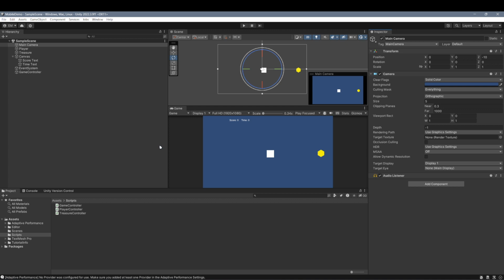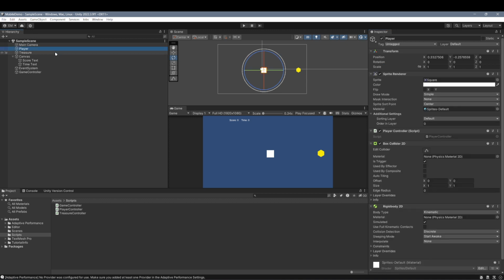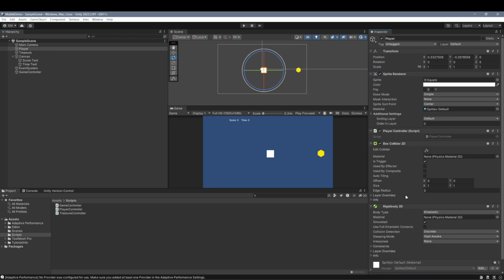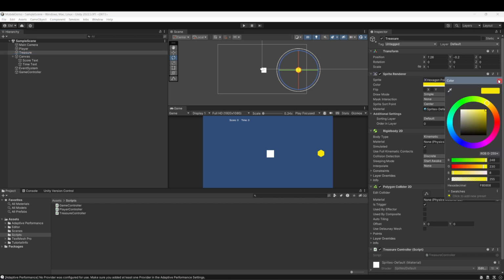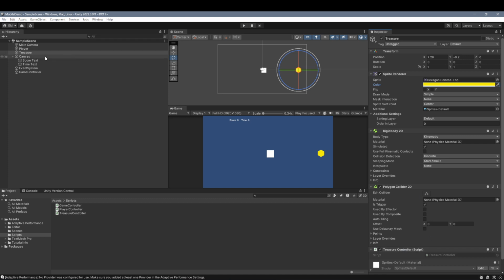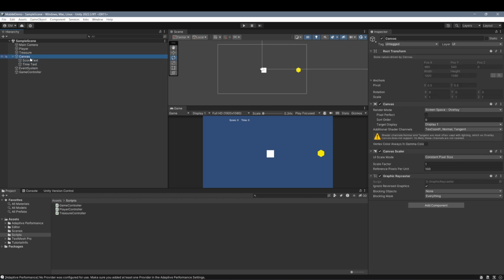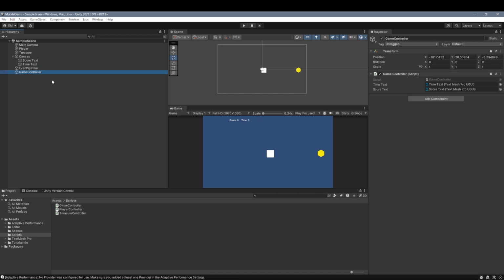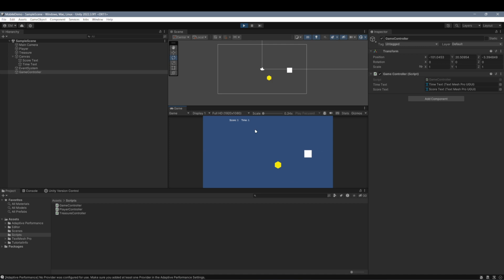Intro to Unity: A Simple Mobile Game